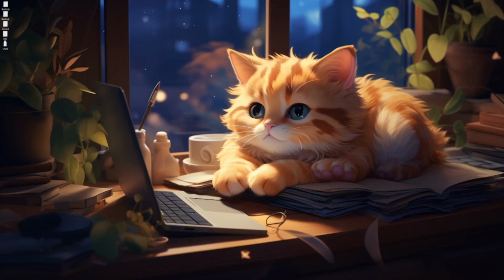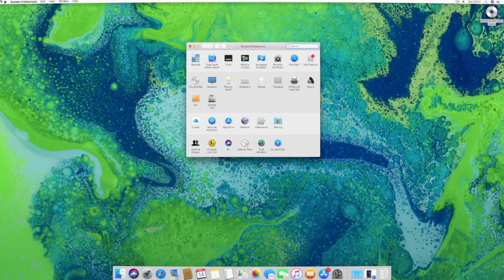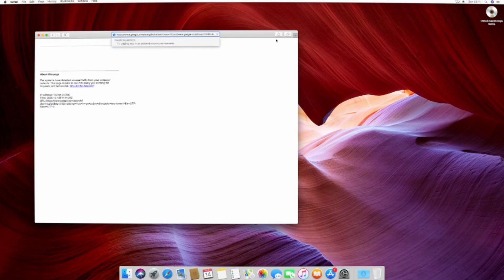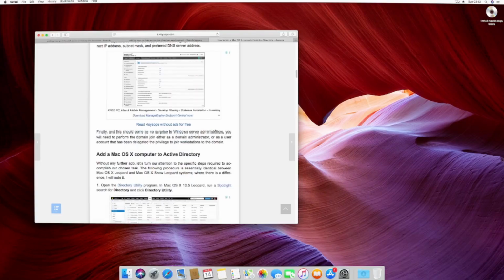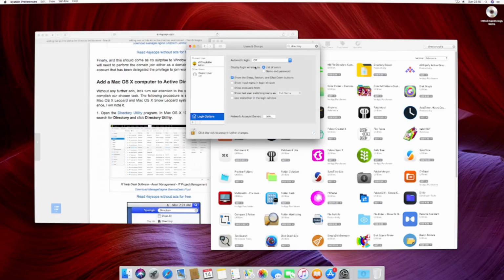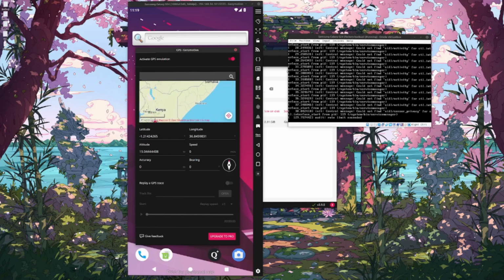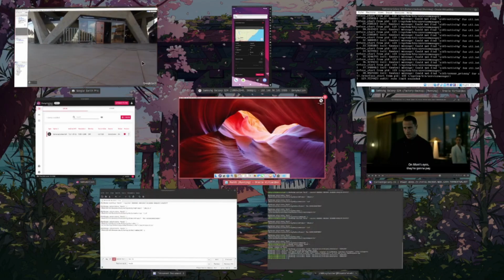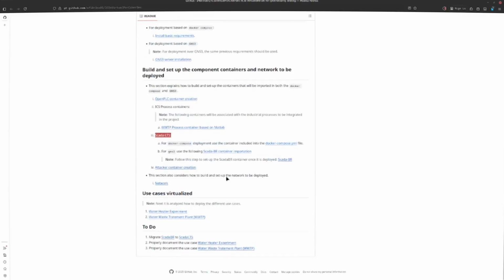RisecureLab: Virtualization setup for 2026 Ethical Hacking Tests